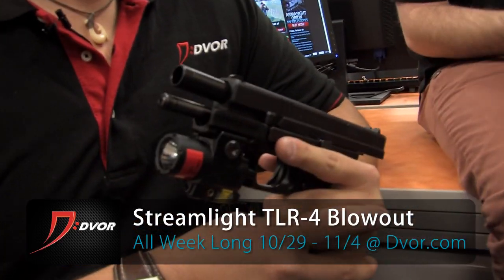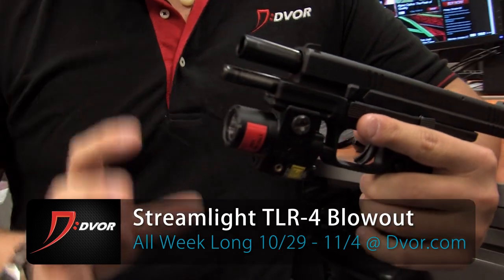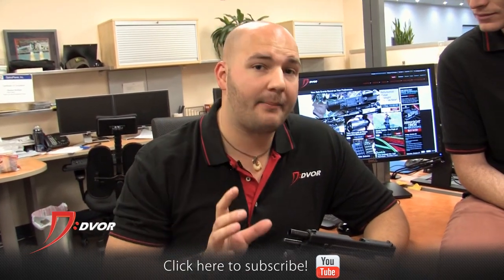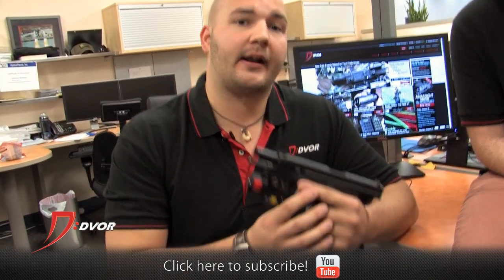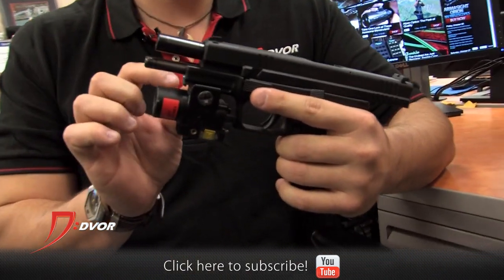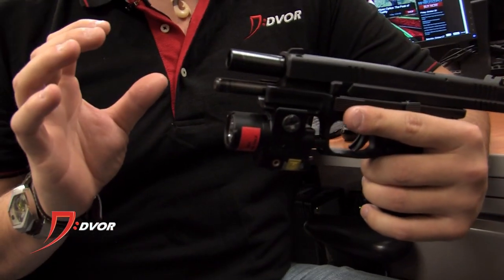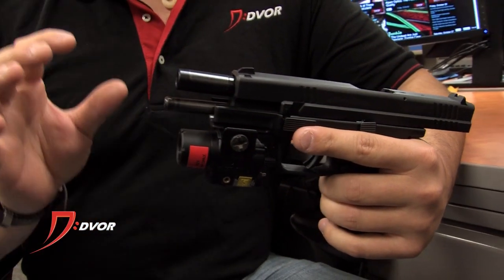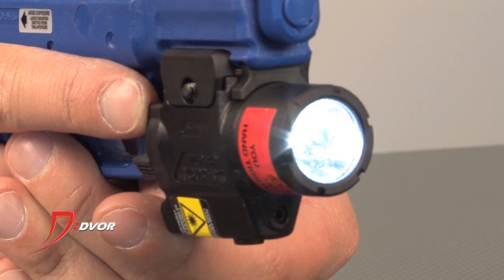Streamlight TLR-4 Weeklong Blowout - Dvor.com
These awesome laser/flashlight combos are on Dvor.com 10/29 - 11/4!

This week's weeklong blowout features Streamlight's TLR-4, a fantastic red laser and flashlight combo that's a bit more compact than their previous TLR models. This unit looks slick on any handgun from compact to full sized pistols like the Springfield XD in the video. This will help with fast target acquisition in low light situations and all for a great deal this week only!